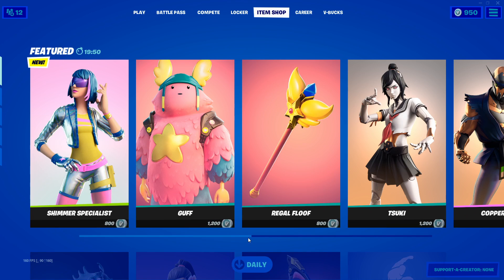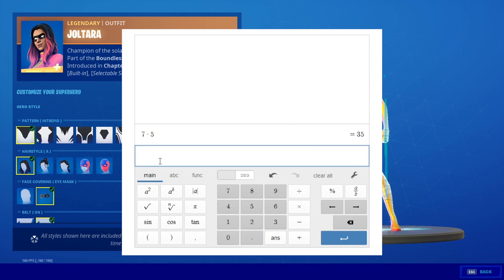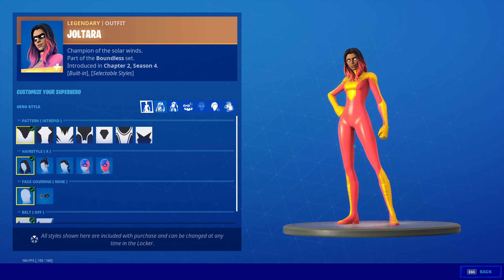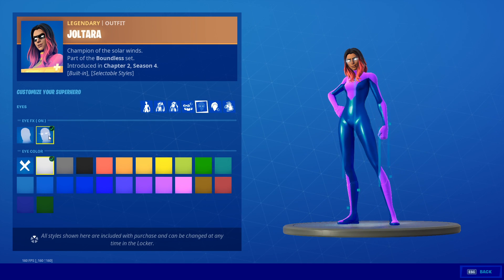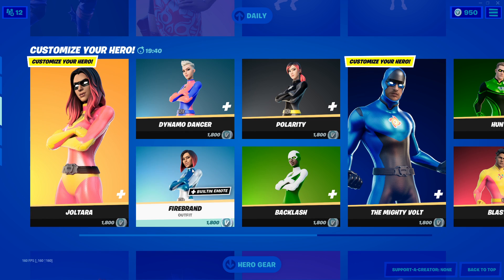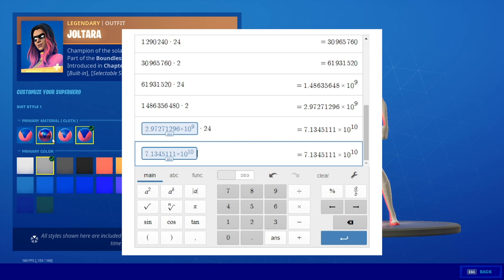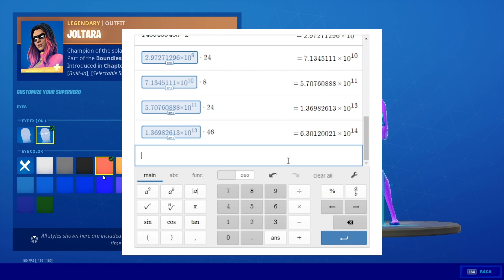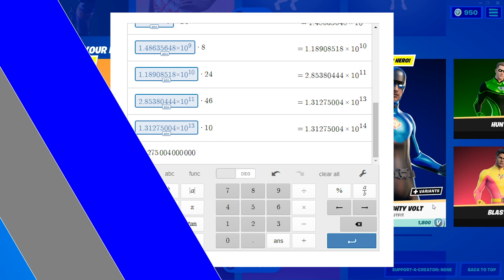How Many Possible Super Hero Skin Combinations are There?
Fortnite recently released a new superhero skin line that is fully customizable in a TON of different areas! Today I'll be doing the math for how many possible combinations there are for the 10 skins, and believe me, the number is crazy!

Intro - 0:00
Nerd Stuff - 0:42
The Answer - 6:00
Outro - 7:12